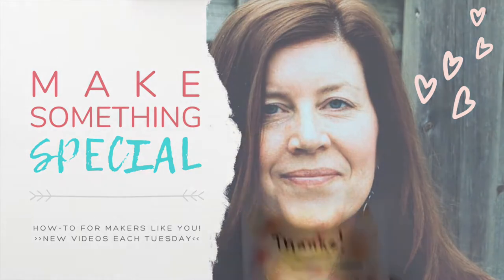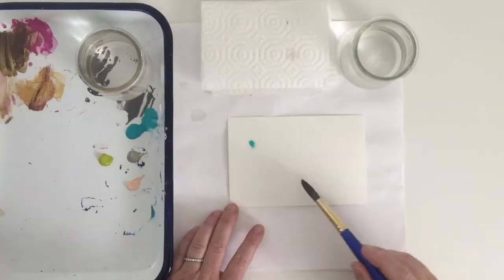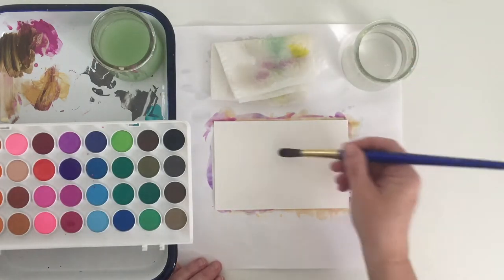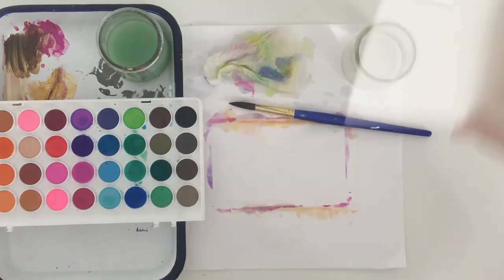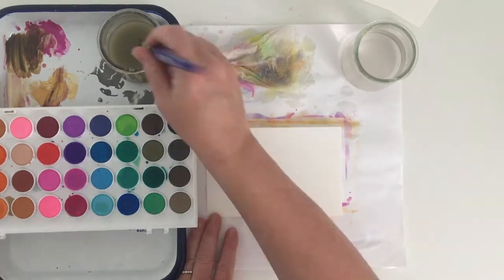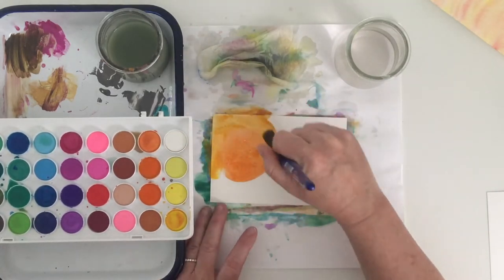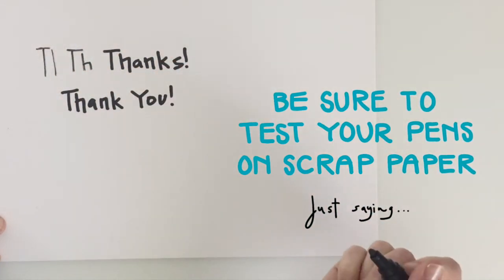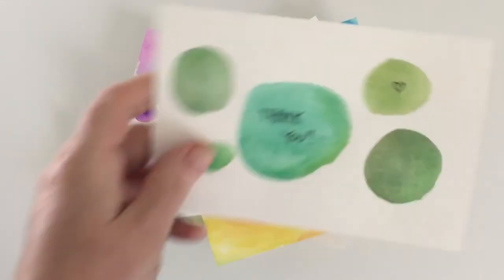SIMPLE WATERCOLOR CARDS : DIY Thank You Cards : Easy Watercolor Ideas : Watercolor for Beginners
Let's make some simple watercolor cards that you can pop in the mail for any occasion.  I made thank you notes, but you can personalize them any way you like - birthday greetings, seasonal holidays, get-well cards, or just to write a simple hello.  Everyone enjoys receiving something other than a bill in their mailbox, and these easy watercolor ideas are just right for beginners.  Have fun with the process!  DIY thank you cards will be a lovely way to let people know you are thinking about them.

Make Something Special is How-To for Makers like YOU!  I create beginner-friendly patterns and tutorials related to paper goods, needle crafts, and early childhood education and I create printables to support those endeavors.